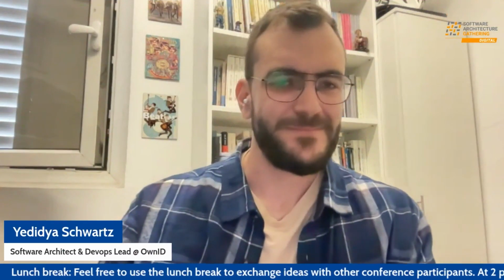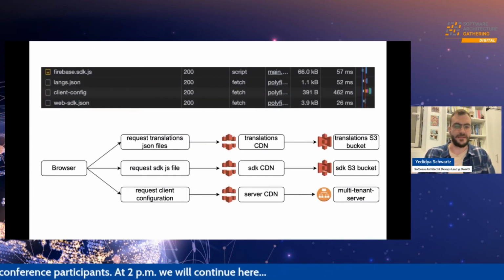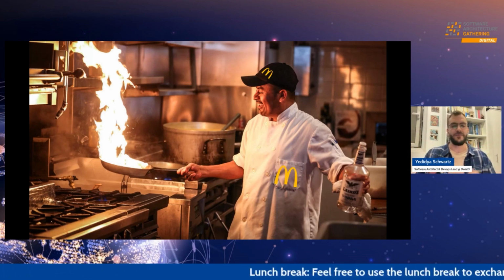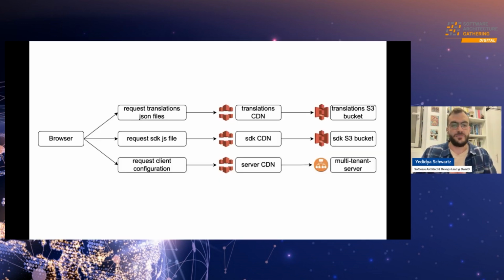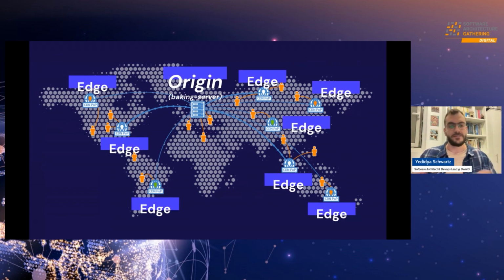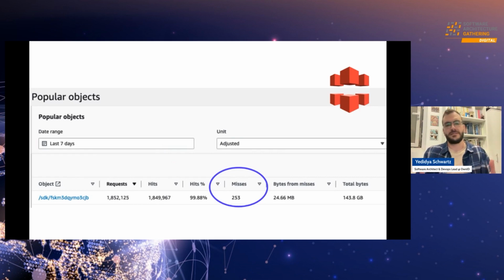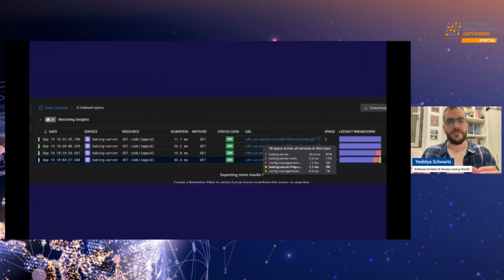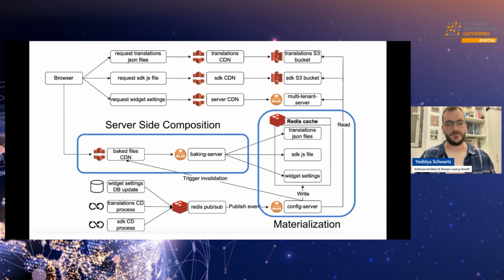Accelerating Load Times: A Materialized View & Server-side Composition Case Study | Yedidya Schwartz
🎥 Lightning Talk by Yedidya Schwartz (OwnID), speaker of Software Architecture Gathering

Yedidya Schwartz's talk discusses how architectural changes improved application load times by utilizing Redis, AWS Cloudfront, and a microservices architecture, along with observability tools for performance optimization.

00:00 Intro
00:29 Session "Accelerating Load Times: A Materialized View & Server-side Composition Case Study" by Yedidya Schwartz
20:42 Outro